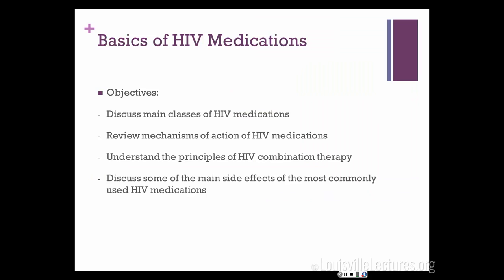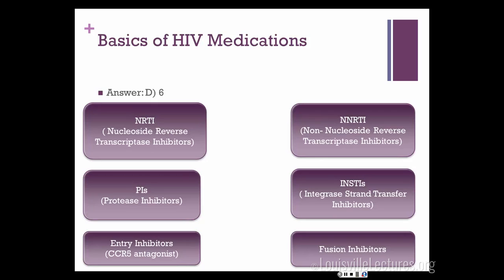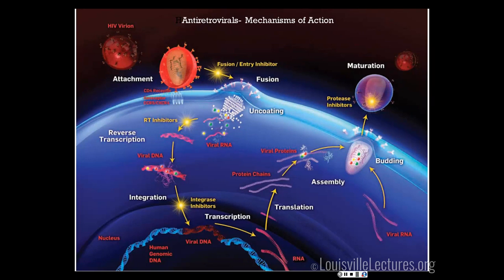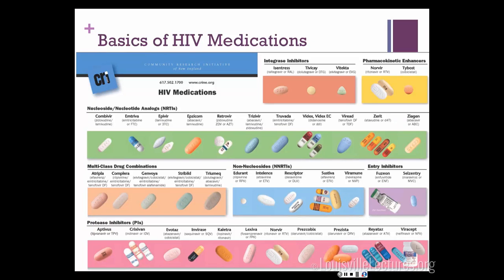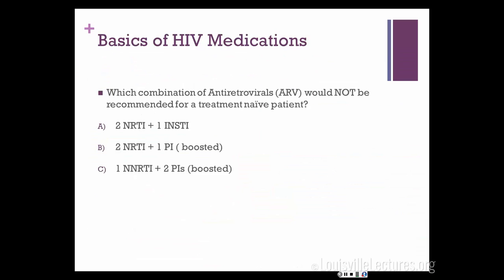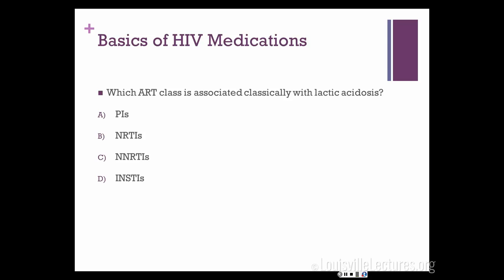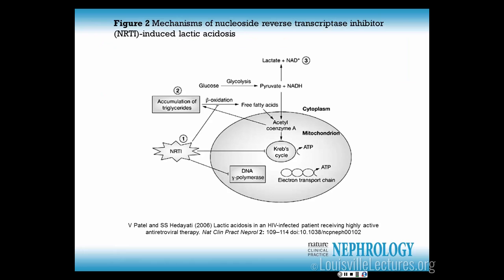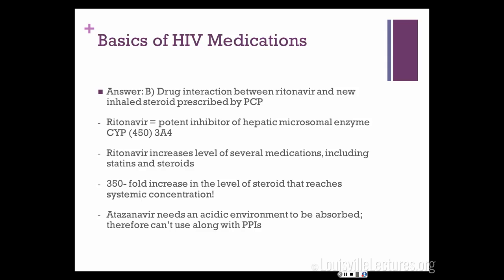Basics of HIV Medications by Dr. Raghuram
Dr. Raghuram presents and reviews the main classes of HIV medications and their mechanisms of action.  She the explains the principles of HIV combination therapy and discusses some of the main side effects of the most commonly used HIV medications.